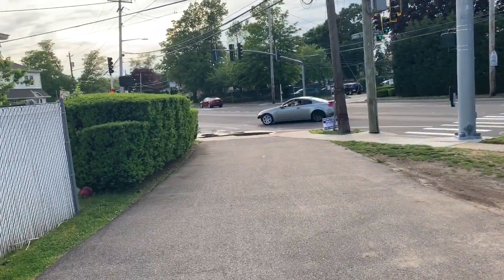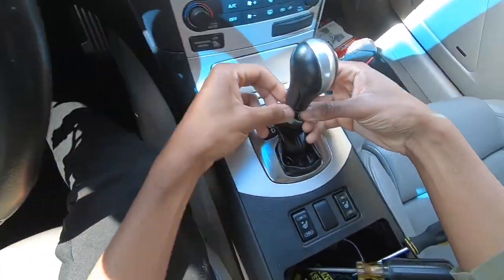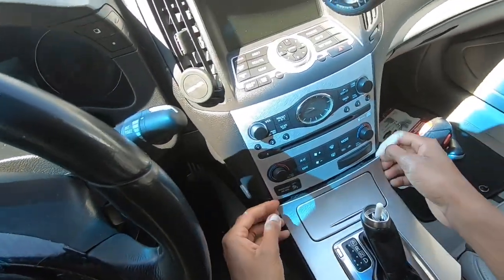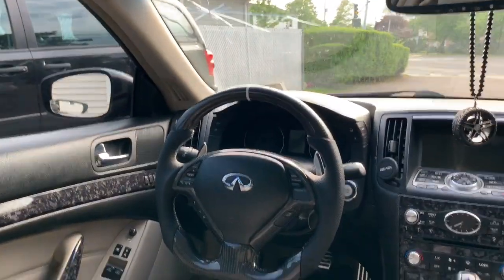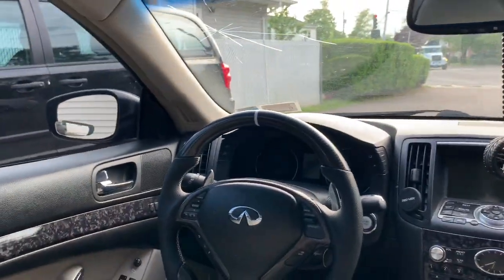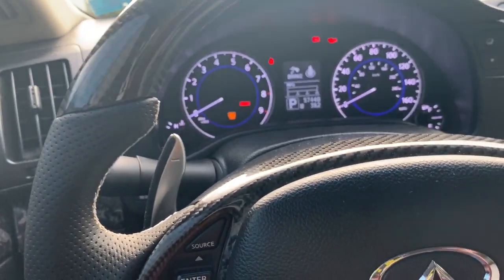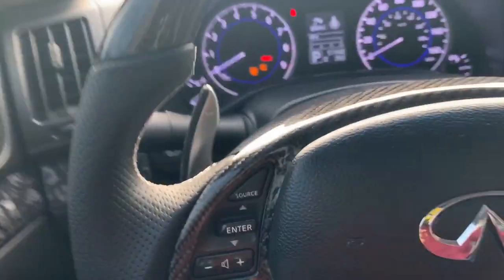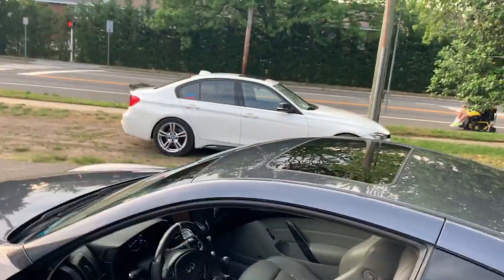G37 Gets Forged Carbon Interior + Carbon Steering Wheel!!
In this video my Infiniti g37 gets forged carbon interior swell as a carbon fiber steering wheel. I tell you how to get both of them for cheap. the last mod that I do to the car is swapping the instrument cluster to the newer style blue led.